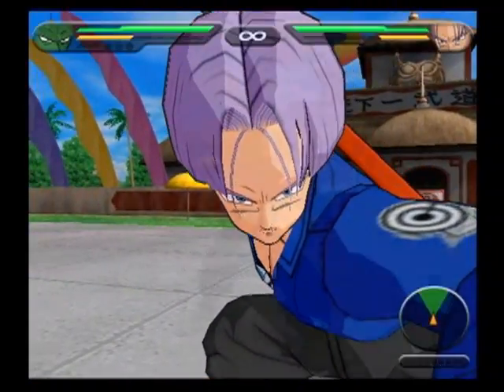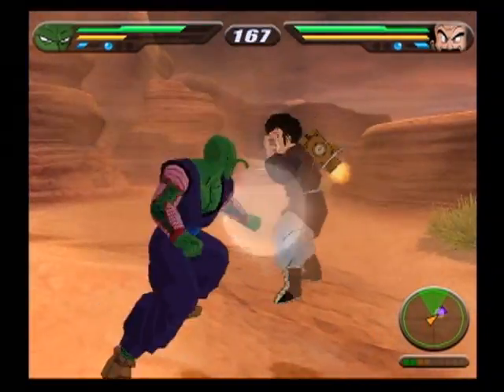DragonBall Z Budokai Tenkaichi Video Preview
DBZ BUDOKAI TENKAICHI VIDEO PREVIEW